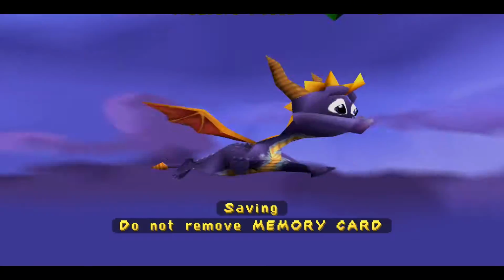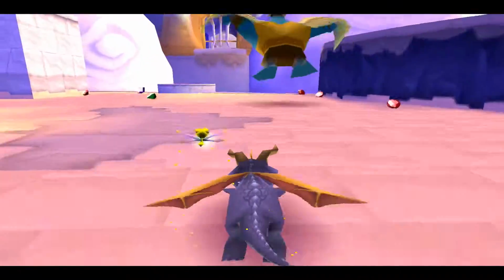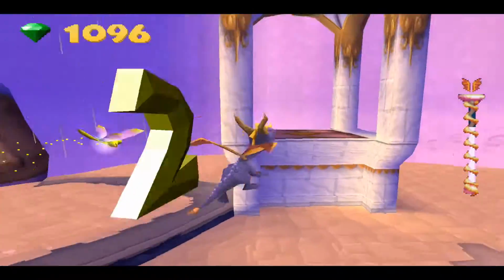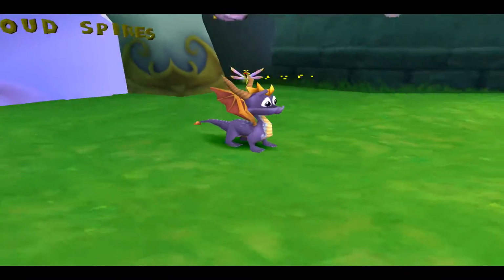Spyro 3: Year of the Dragon | Part 5 - Gliding Through the Clouds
In this episode, we finally move on from Sunny Villa and explore the second main Spyro level, Cloud Spires.